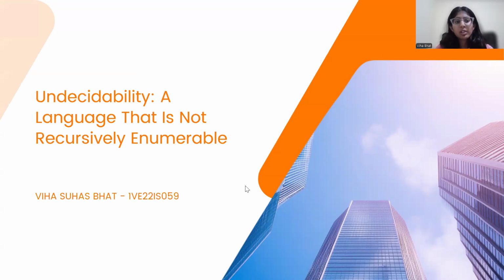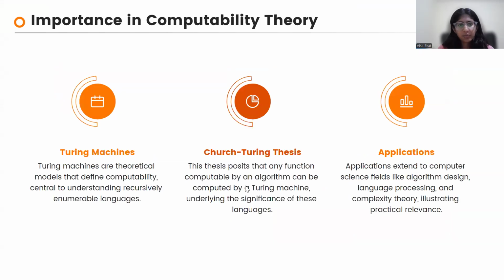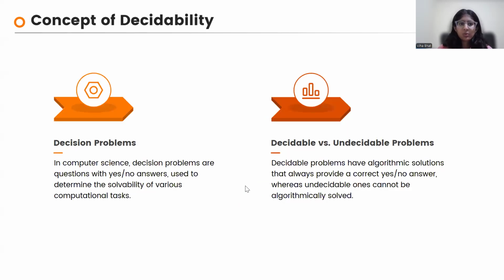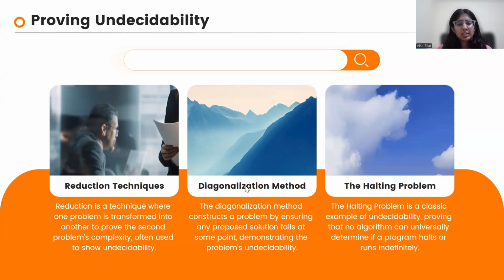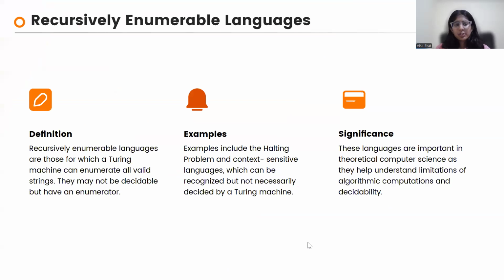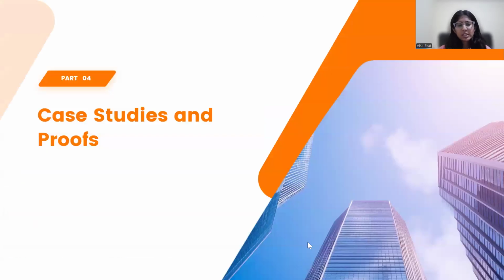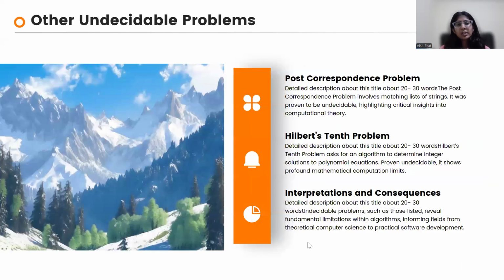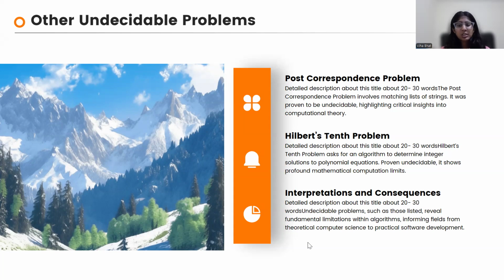TRDITIONAL KNOWLEDGE VS WESTERN KNOWLEDGE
Hi guys kindly do like and watch the entire video.